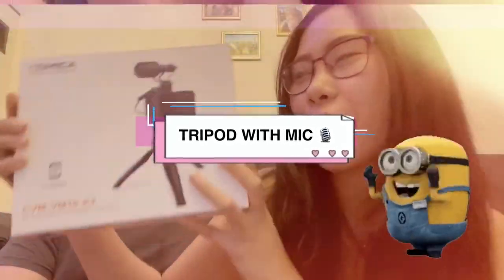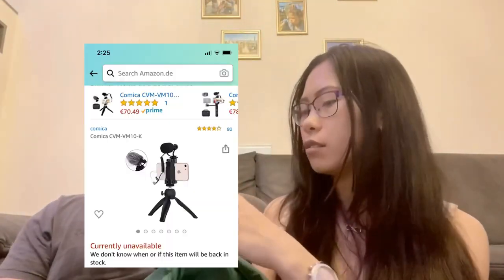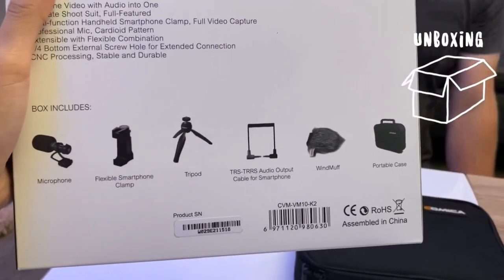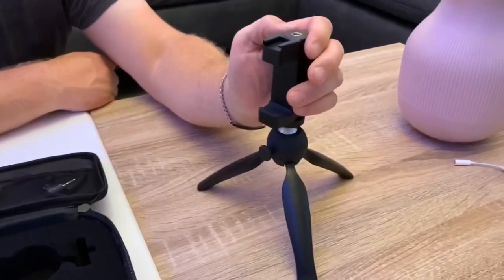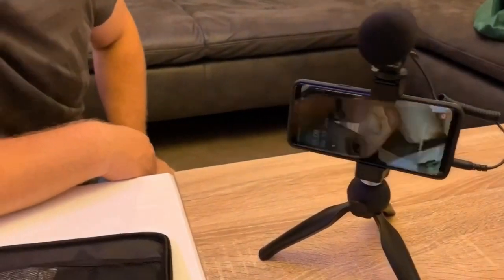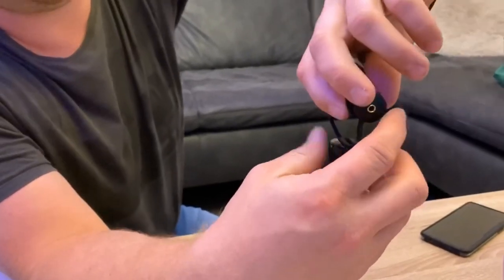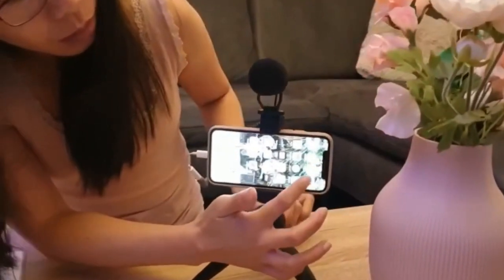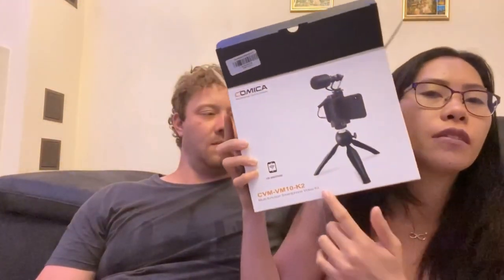UNBOXING AND REVIEWING THE BEST BUDGET TRIPOD WITH MICROPHONE | COMICA CVM- VM10-K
A FILIPINA-GERMAN VLOGGER 🇵🇭 🇩🇪

THIS COMICA CVM-VM10-K MINI TRIPOD WITH PROFESSIONAL MICROPHONE IS REALLY HIGHLY RECOMMENDED FOR ALL BUDGET VLOGGERS, ESPECIALLY FOR SMALL YOUTUBERS. IT IS NOT HEAVY, AND VERY CLEAR AUDIO AND SOUND QUALITY